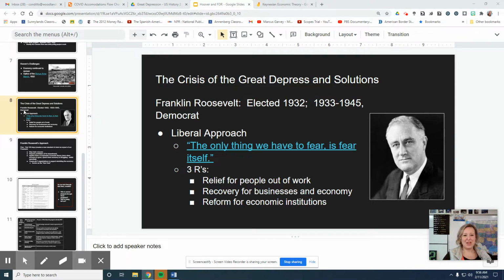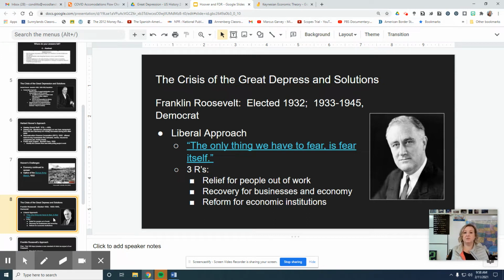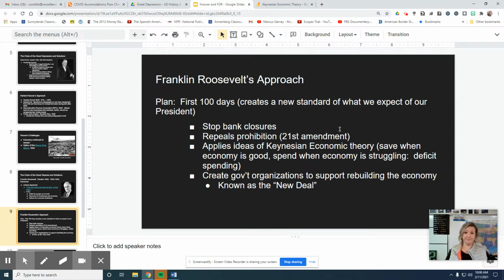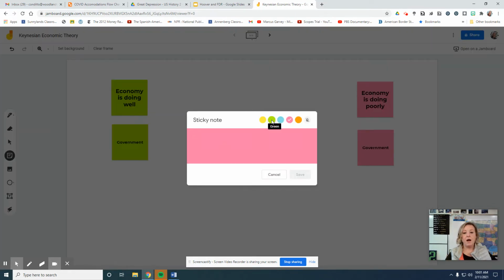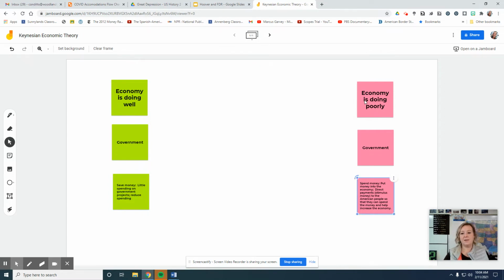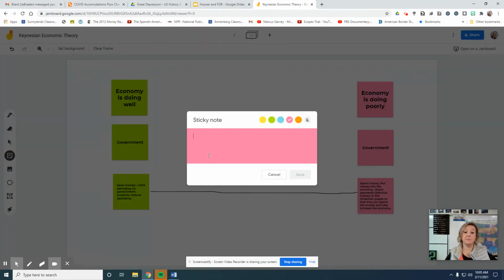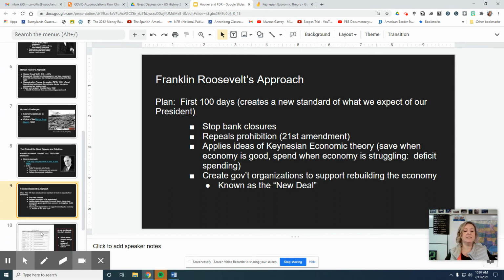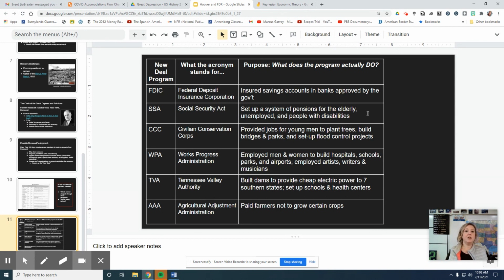Roosevelt's Solutions to the Problems of the Great Depression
Finishing up the Essential Question on Solutions to the Great Depression